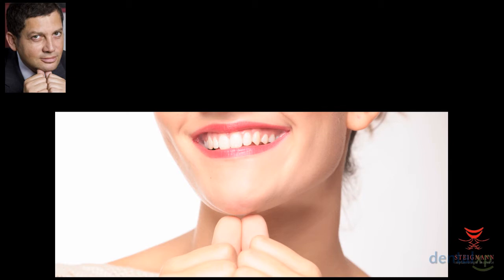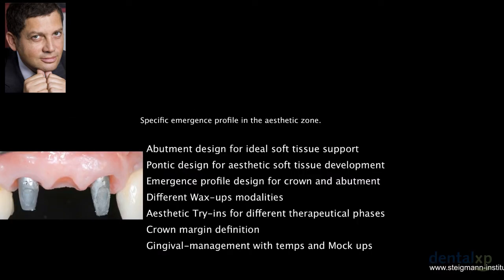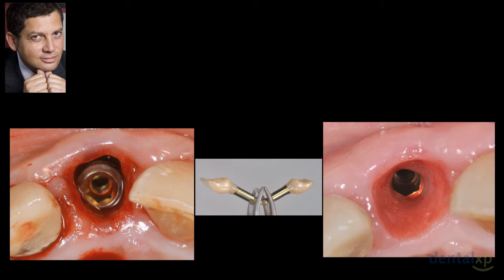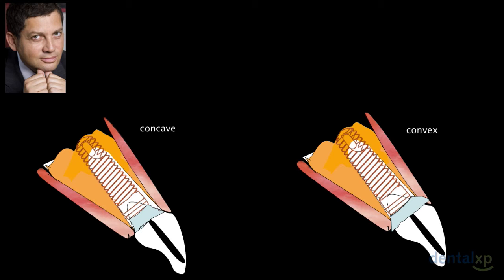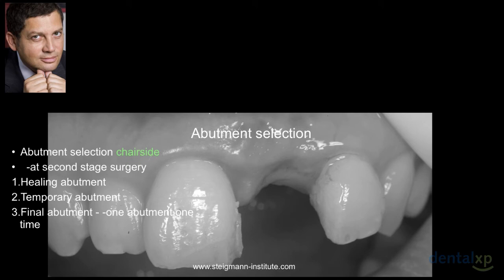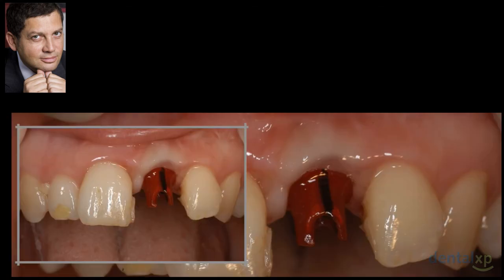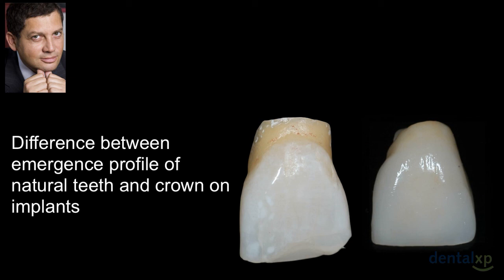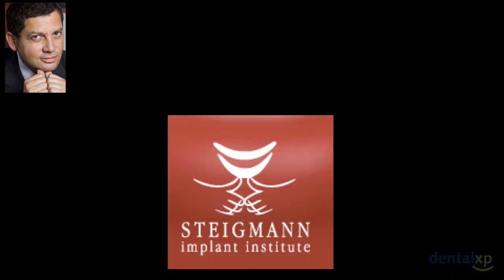Prosthetic Soft Tissue Development From Single to Full Arch